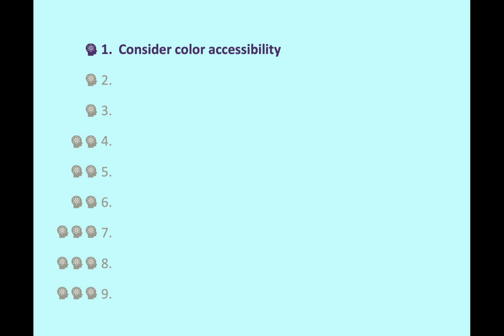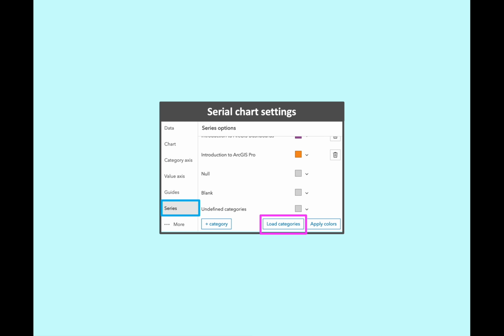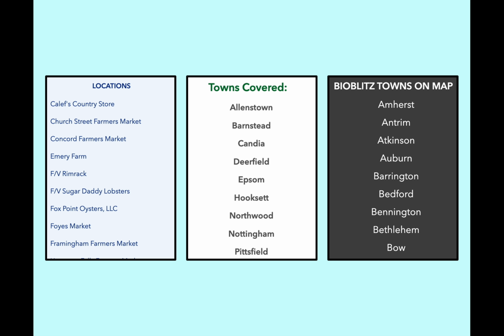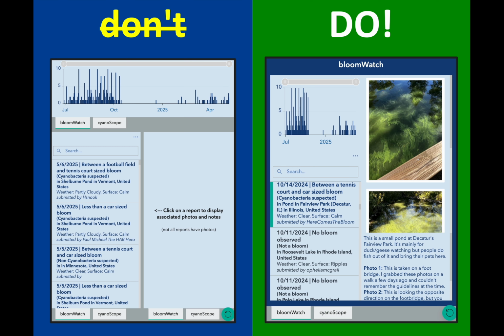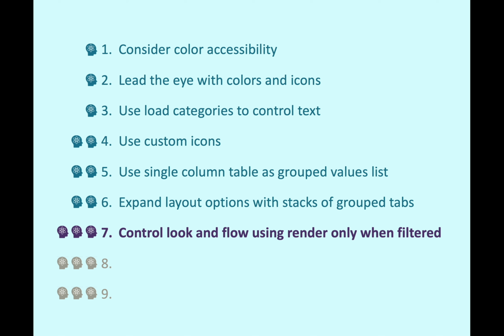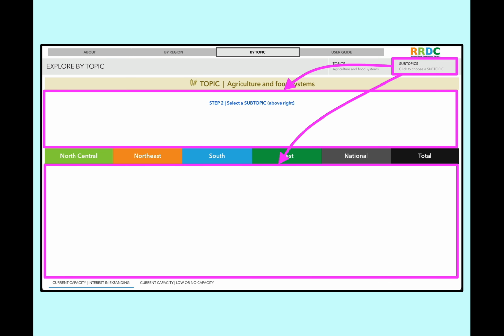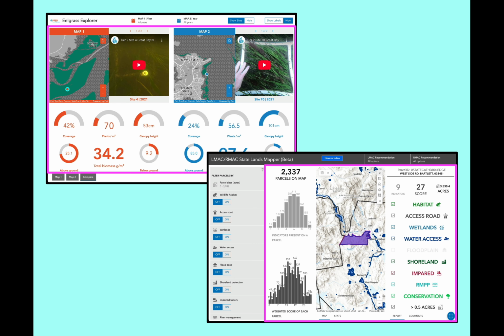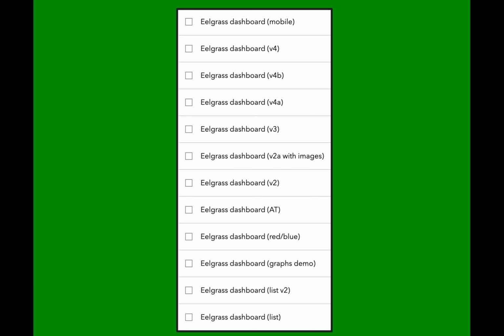Hard-earned tricks for creating engaging ArcGIS Dashboards - Fall NEARC 2025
Determining the “ideal” way to use an ArcGIS Dashboard for a project requires a delicate balance of vision, creativity, GIS prowess, and awareness of technological possibilities. Through successes (and failures!) on projects over the past five years, I have compiled a list of tips and tricks which help me create more understandable, approachable, and engaging ArcGIS Dashboards. During this presentation, I will describe some of these tips, as well as, detail a freely available online resource I created to help other GIS users discover, understand, and apply these approaches in their own work.

This presentation was given by Shane Bradt at the Northeast Arc User Group (NEARC) fall meeting in Falmouth, MA on October 27, 2025. More information on the how-tos, tips, tricks, and links to the ArcGIS Dashboards discussed in this presentation can be found on the My GIS Musings webpage at mygismusings.org.